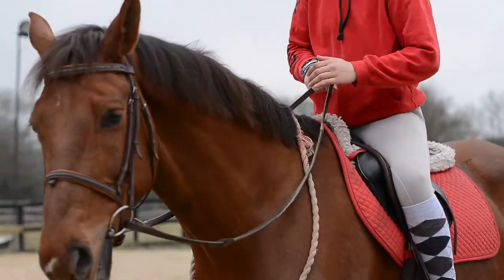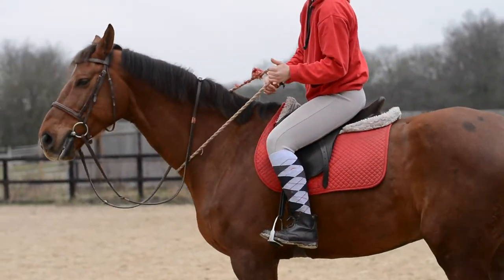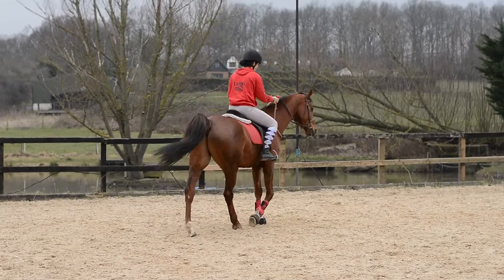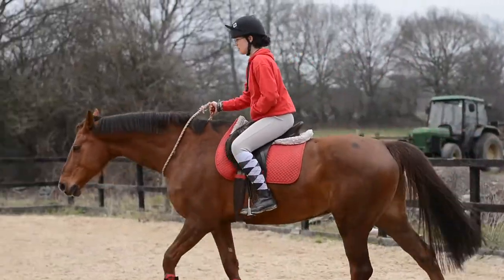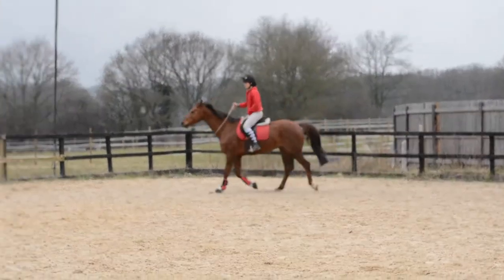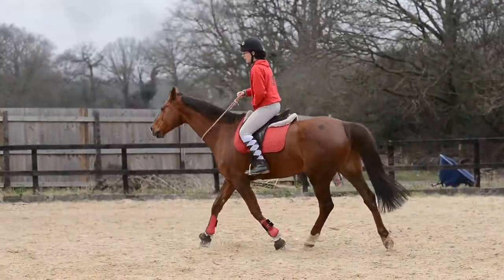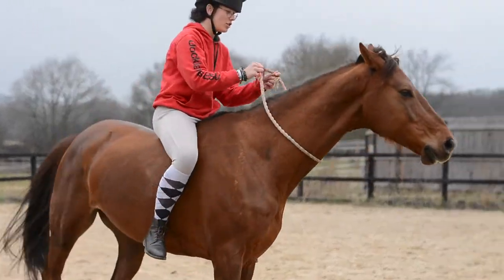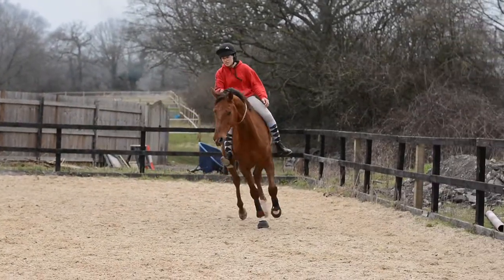Tackless tutorial | how I taught Dutch tackless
HD

I'm sorry i'm so awkward 😬🙈 sorry ❤️

Please be carful, I don't want any of you guys getting hurt ❤️ This is your choice, only do it if you feel comfortable, don't kill me if you get hurt, its your choice 😅❤️

Much love, hope this is okay ❤️